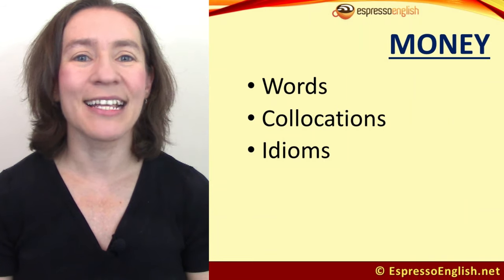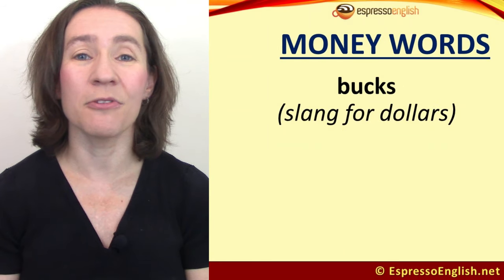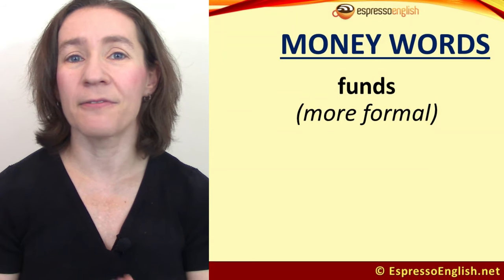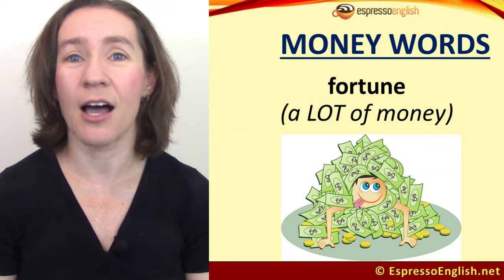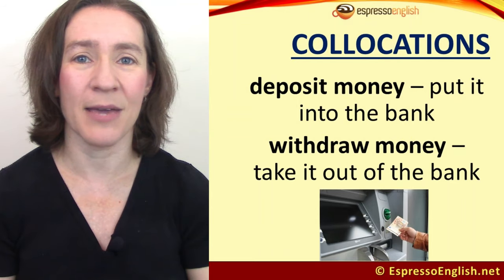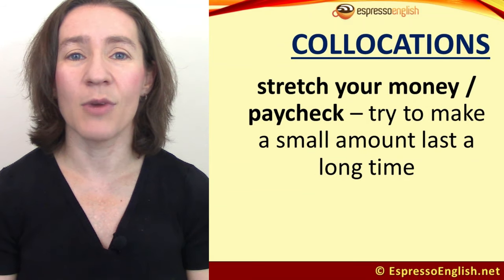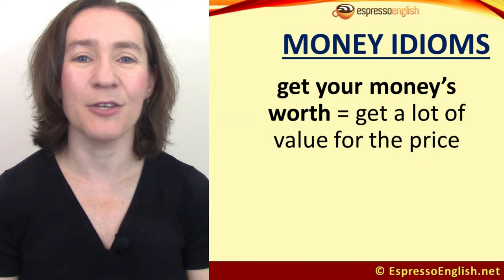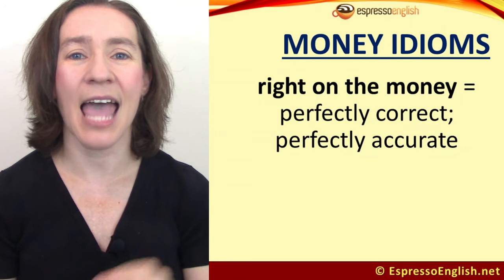30 Money Words, Collocations, Idioms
In today’s lesson we’re learning all about money words, money collocations, and money idioms!

This is a good one, and there’s a lesson guide you can download to review all of today’s vocabulary and expressions.

Many of my students find that they really get their money’s worth from my courses over at EspressoEnglish.net - each course provides a lot of value for the price.

You can visit my website to see all the courses available, or join them all to get a 50% discount - that’s a fantastic way to improve your English fluency without spending a fortune!